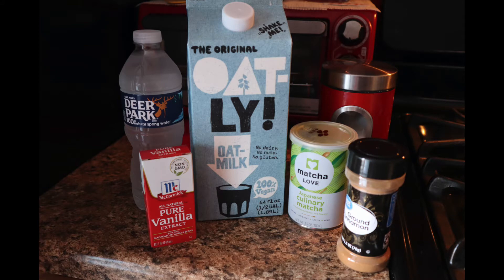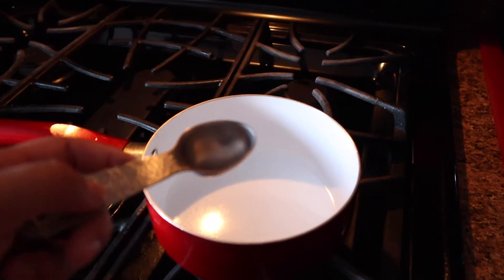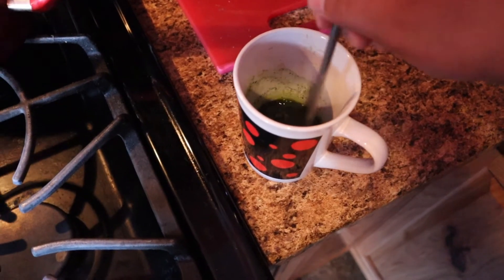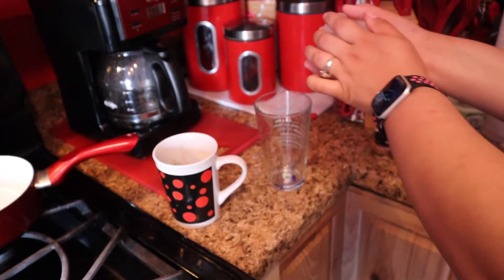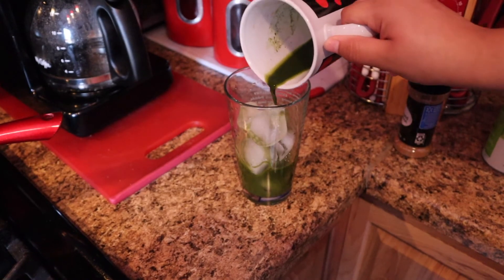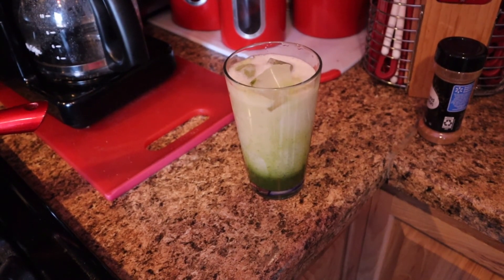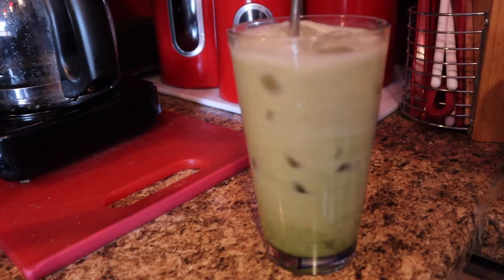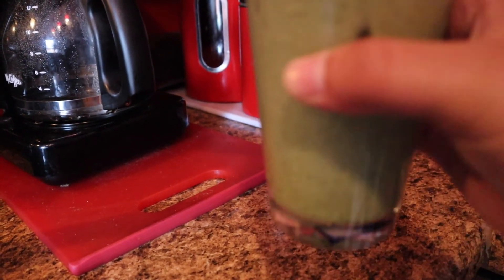Iced Matcha Latte (with a twist)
Hey Everybody,
In today's video I made an iced Matcha Latte. I hope you enjoy watching!

Recipe:
4 tablespoons of boiling Water
4-5 teaspoons of Sugar
1 teaspoon of Matcha Powder
A dash of Cinnamon
A splash of Vanilla Extract
Oat-milk (as much as you like)
Ice